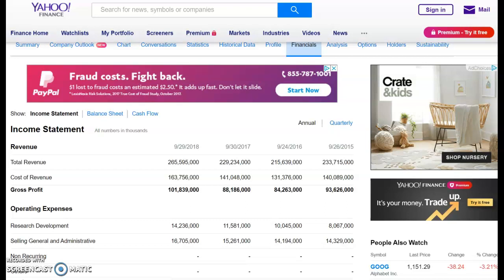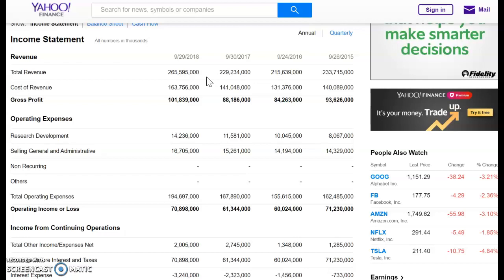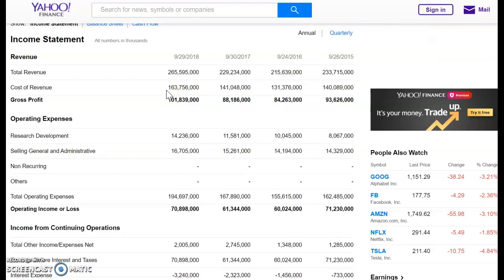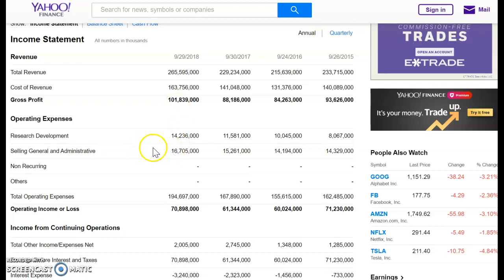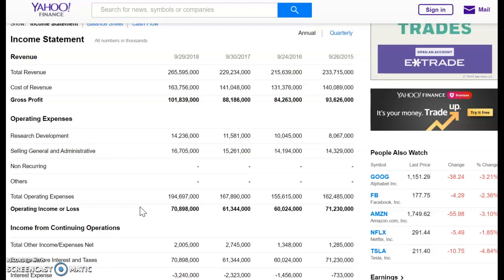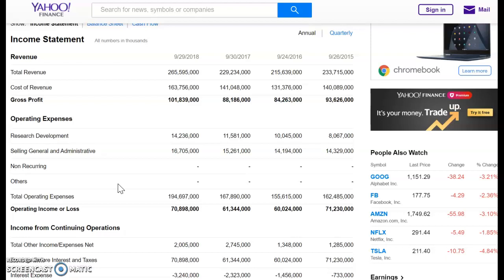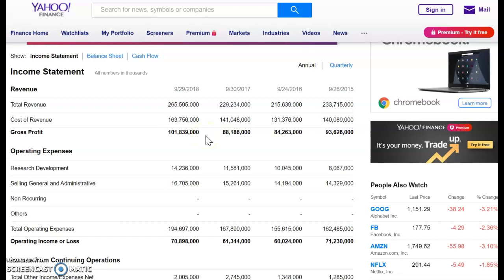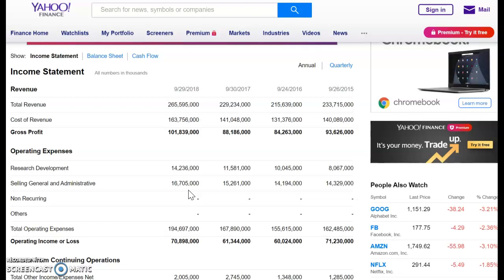Why do we need accounting?